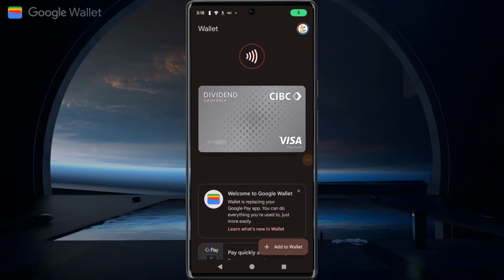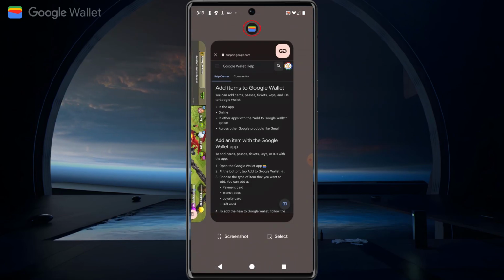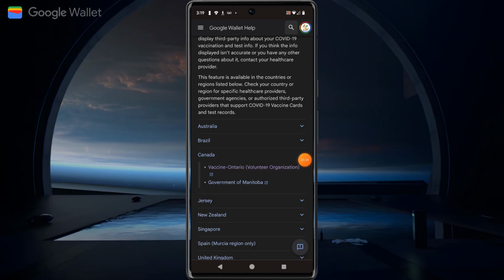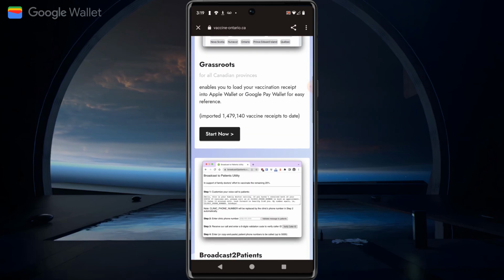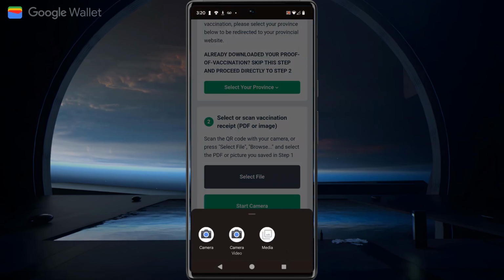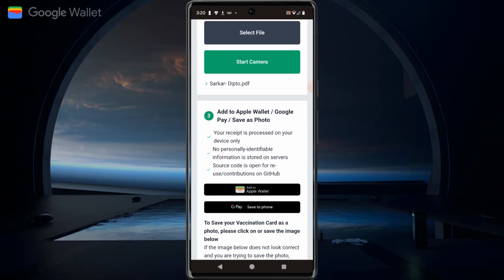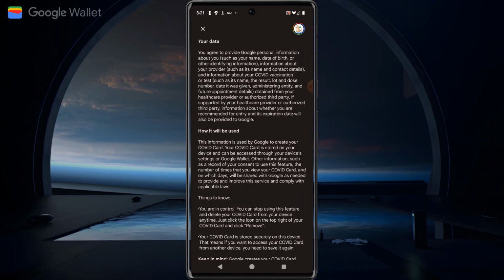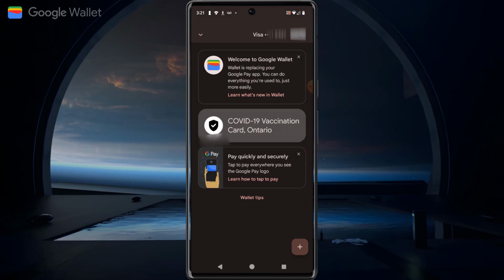How to add vaccine card in Google Wallet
Make Sure Use Google Wallet App to do this

Add health passes to Google Wallet
You can store a digital copy of your vaccination, test records, and other health passes in Wallet. Currently supported items include:

COVID-19 Vaccine Card
COVID-19 test record
Other health passes, such as insurance cards
Add health passes with the “Add to Google Wallet” option.